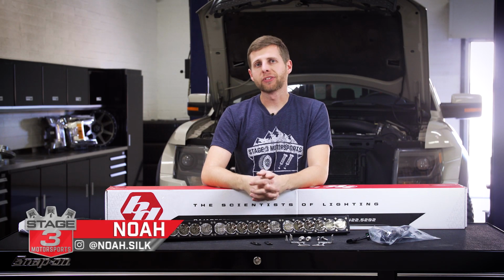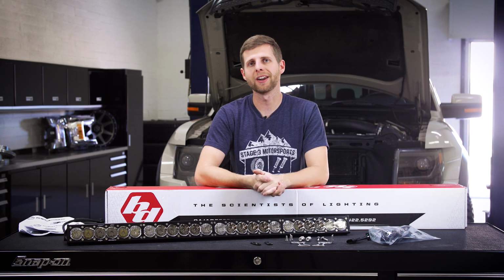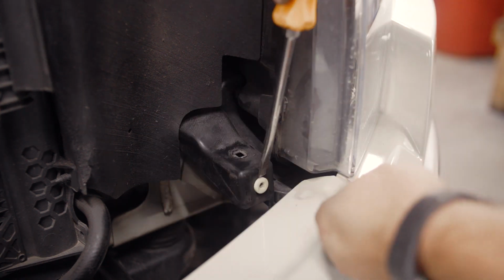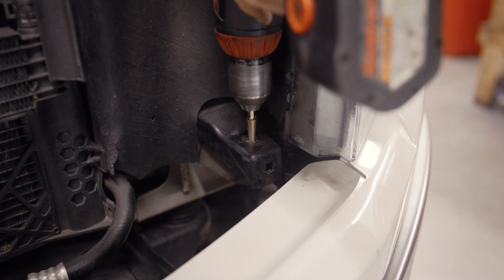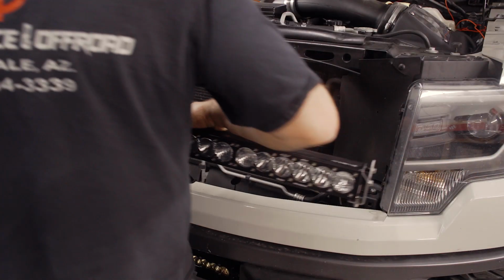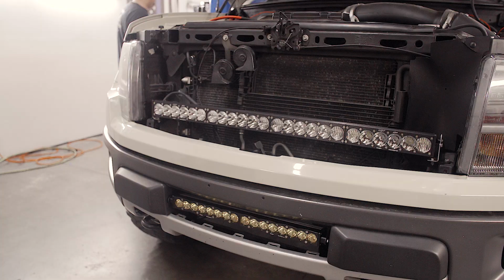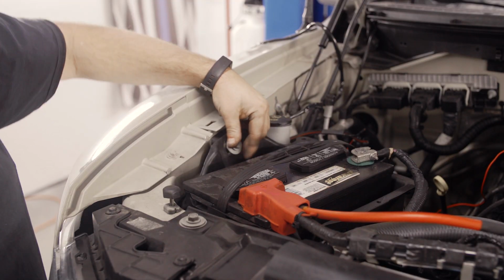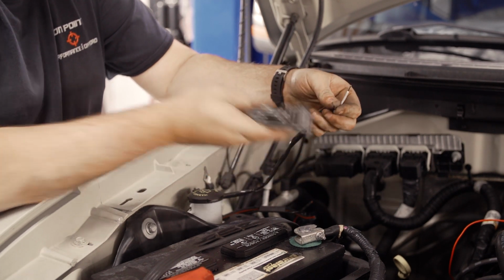2010-2014 Raptor Baja Designs 40" OnX6 Complete Grille Mount Kit Install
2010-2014 Raptor Baja Designs 40" OnX6 Complete Grille Mount Kit - 457513